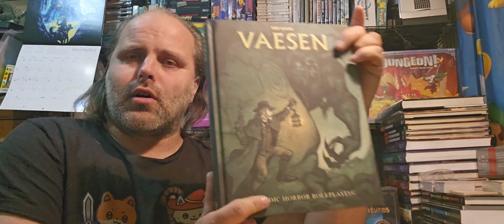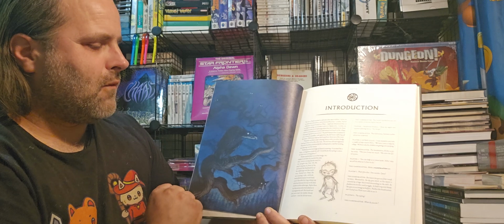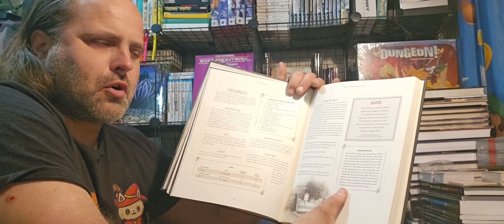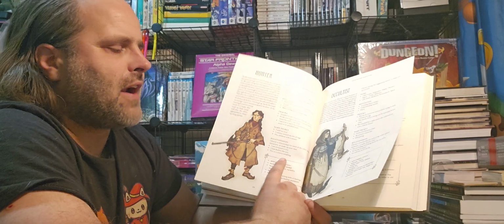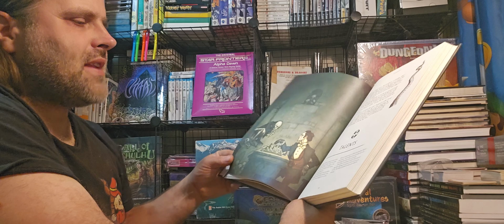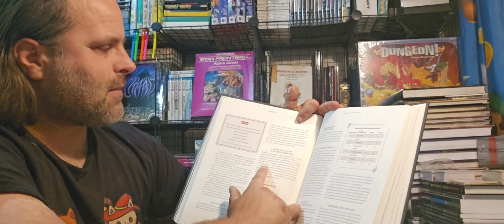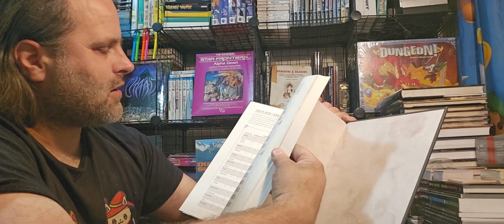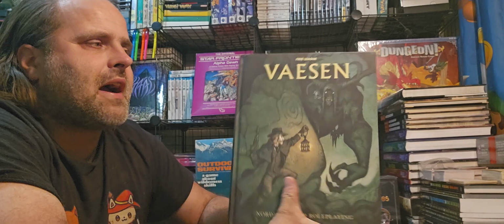🔎 Overview of the core rulebook for Vaesen Nordic horror roleplaying game by Free league publishing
🎲v3.4 2024 / Tabletop Roleplaying games 📖 Overview of the core rulebook for Vaesen Nordic horror roleplaying game from Free league publishing inc.

🕸 Amazon Description : IMMERSE YOURSELF IN FANTASY NORDIC FOLKLORE: This core rulebook transports players into a dark Gothic world inspired by ancient Scandinavian myths and Nordic horror, where creatures from folklore lurk in every shadow.
UNIQUE RPG GAMEPLAY MECHANICS: Using the award-winning Year Zero Engine, this roleplay book provides streamlined, adaptable rules for combat, investigations, and horror, ensuring fast-paced and engaging gameplay.
INSTANT CHARACTER CREATION: With nine ready-to-use archetypes, you can start playing within minutes, or use the life path tables to craft a character rich with backstory and depth.
A MYSTERIOUS, CHILLING ROLEPLAYING SETTING: Explore a mythic version of 19th-century northern Europe, where the old ways still dominate the countryside and fear of the supernatural is very real.
BEAUTIFULLY ILLUSTRATED BY JOHAN EGERKRANS: The game brings the eerie and mysterious world of Vaesen to life with stunning core rules artwork by the renowned Swedish illustrator and author.

🕸 Amazon product link : Free League Publishing Vaesen Roleplaying Game Core Rulebook, Gothic Nordic Horror RPG Hardback, Full Color, Tabletop Board Game for Adults, Family, Teens 14+

📅 Wednesday 25thDecember 2024
⏳️ 4pm USA CT ( same as Lake Geneva Wisconsin ).

📝 This video , Commentary , Wolffoetowtech & Wolfphototech, is owned by Jason S.